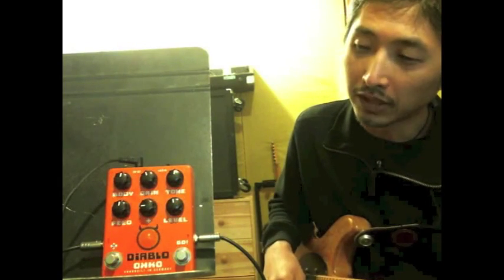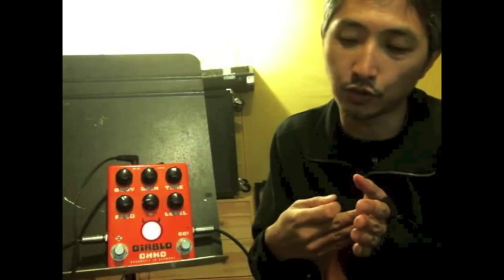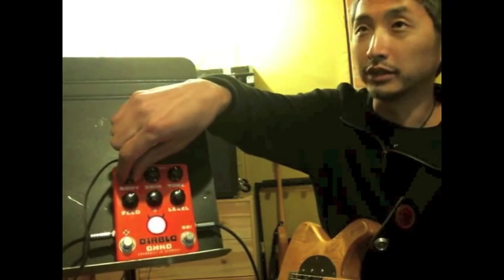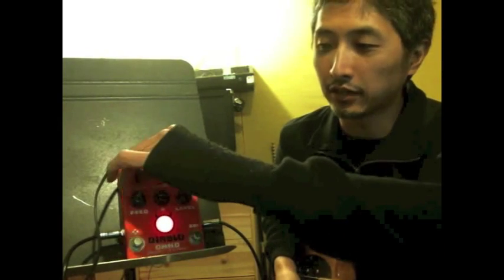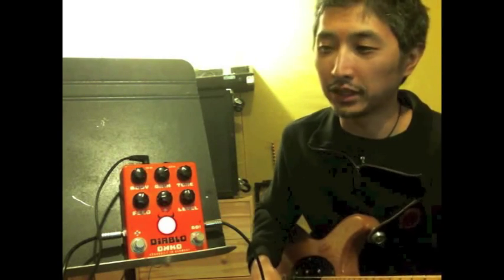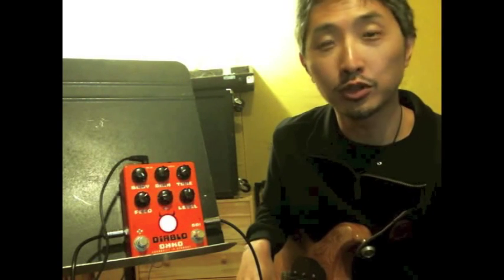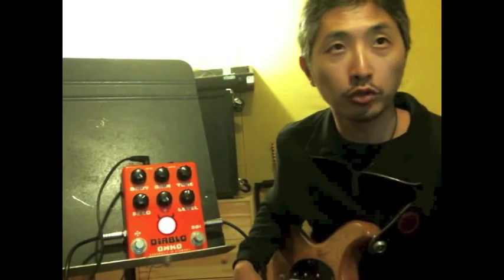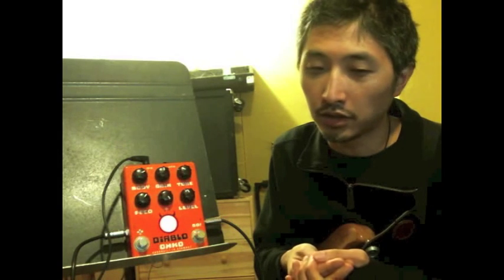Pedal Review: Okko Diablo Gain +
This, my friends, is what I hope is a definitive guide to this deep, flexible overdrive pedal.  This pedal seems to sound different on every demo and it's hard to figure out exactly what this does.  Its range of sound is wide from bright to warm, but keep a few key characteristics in mind, and then you can tweak it the rest of the way to your liking.

(11+ minute prog rock opus music/lyric video)
(music/lyric video to 6+ minute ballad, available for name-your-price download)

Guitar: 1980 Ibanez Blazer with DiMarzio Virtual Vintage Heavy Blues 2 in bridge
Amp: Laney LC-50II 6L6-based amp with Reverend All-Tone speaker (there's a tiny bit of amp reverb)